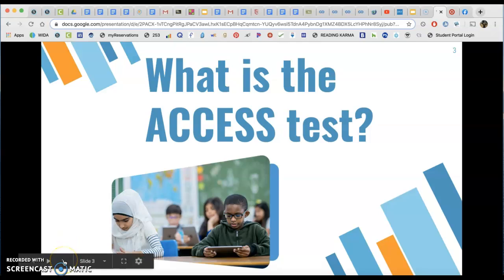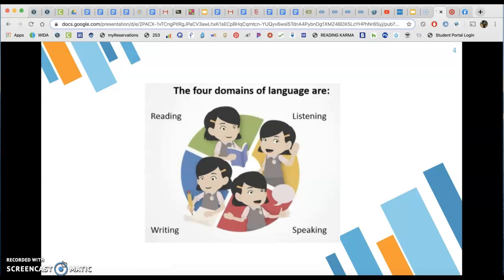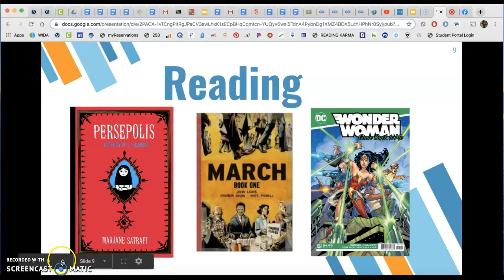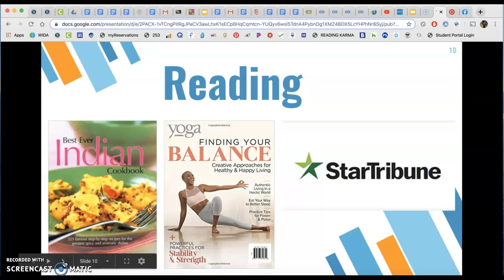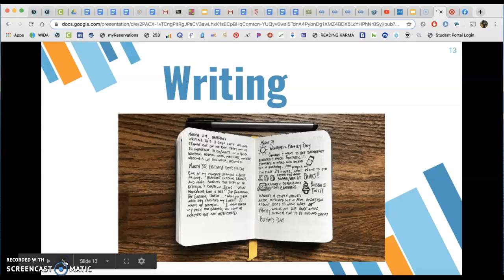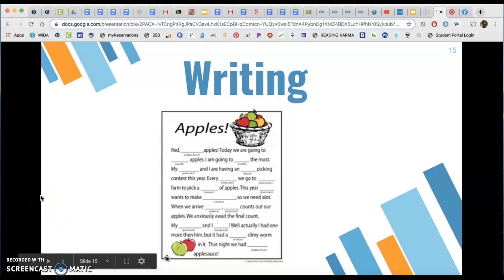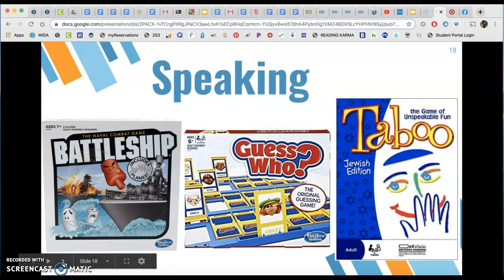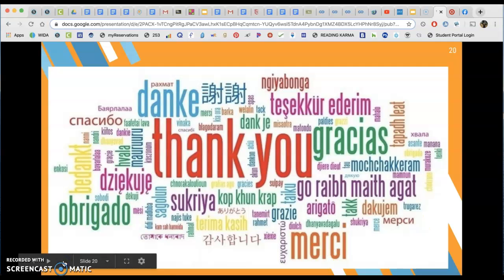How to Prespare for the ACCESS Test at Home